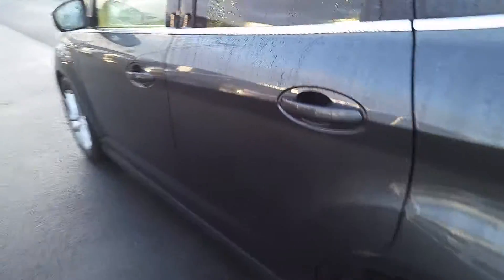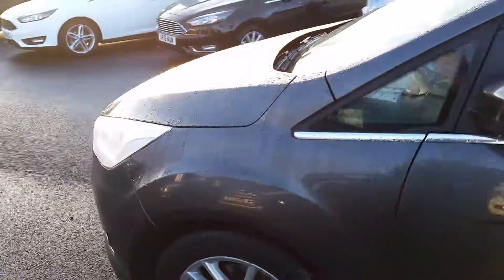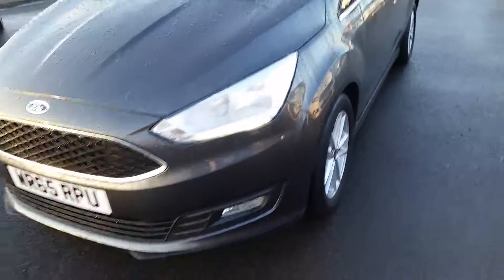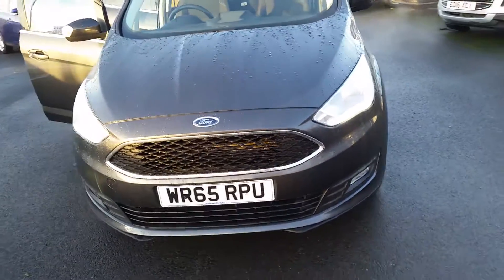Used Ford C-Max 1.6 125 Zetec 5dr Magnetic Grey 2015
Jennings Used 2015 Ford C-Max 1.6 Zetec 5dr

Petrol 1.6 Ford C-Max 5dr

Air Conditioning
Quickclear Heated Windscreen
Bluetooth + USB
ESP
Sony DAB Radio System
Ford Easy Fuel